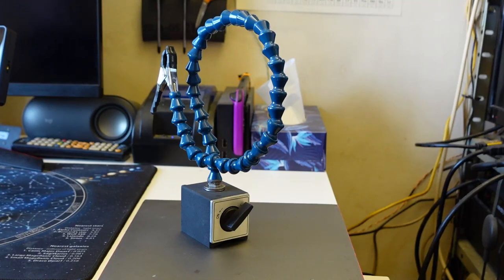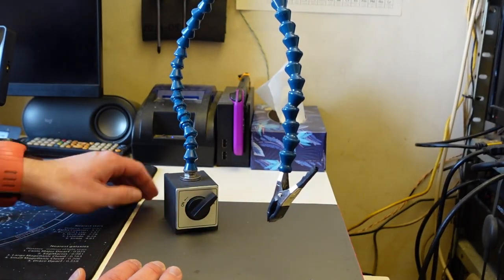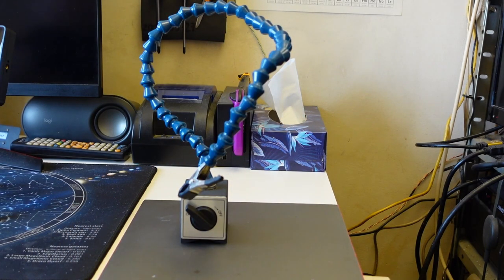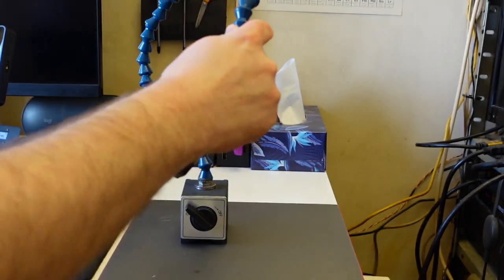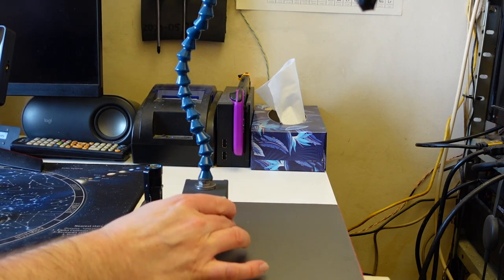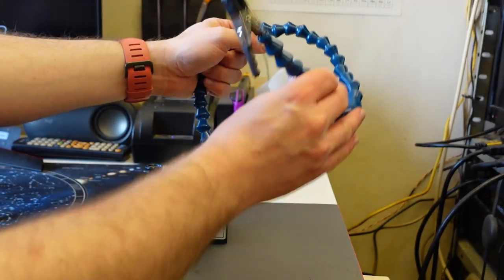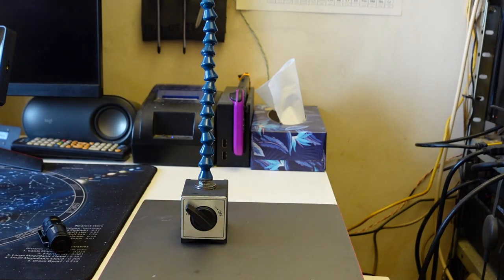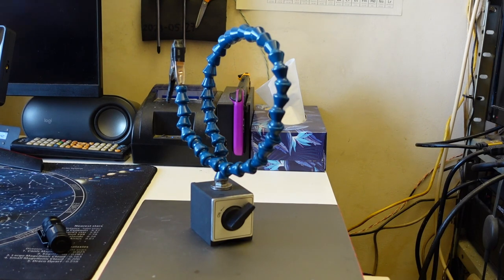2024-03-24 [SZORT] Third Hand Deluxe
For the denser among us "SZORT" is just Polish phonetic spelling of the word... wait for it... short. Yes, that means `sz` == `sh` and it's as easy as that!

This certainly is not a cost-optimal way of getting a third hand... But being a learning experience (... have a lot of these!) it was worth the money and effort.

I think a wider diameter Loc-Line and thicker steel wire and it could maybe hold a smartphone, but then the magbase would require an upgrade too... As usual trade-offs everywhere!

Also, this one was I think the most difficult to talk about, so far. Took about five attempts to finally get usable video footage... Yeah, my insistence on not scripting anything... is a trade-off too!

Also the alligator (crocodile!?) clip is just a friction fit, so the "palm" of the hand is easily exchangeable.

You can't buy this stuff off-the-shelf!

Background ploink courtesy of Dan Bodan, who I presume is alive and well.